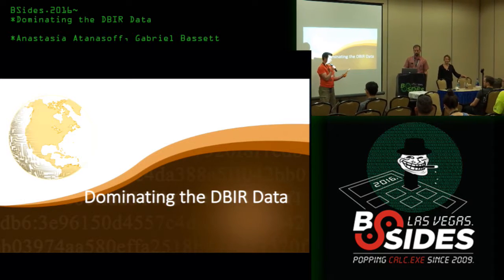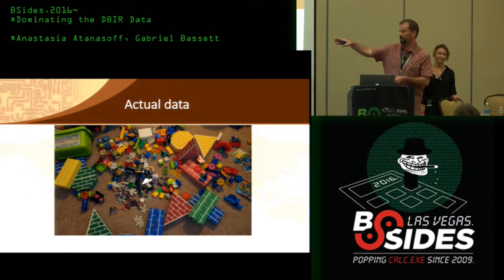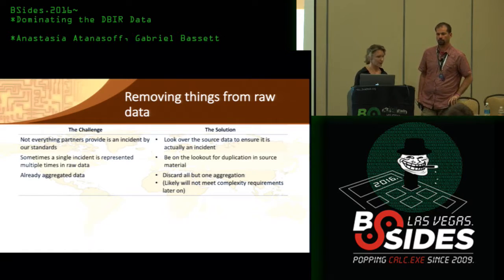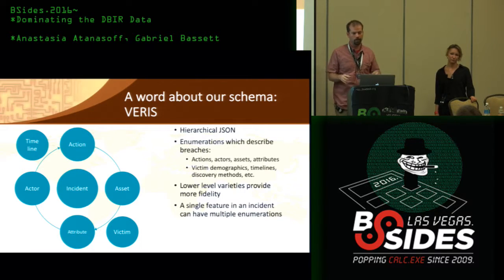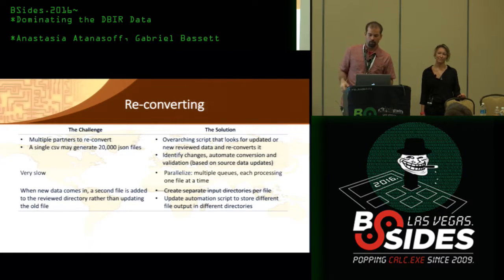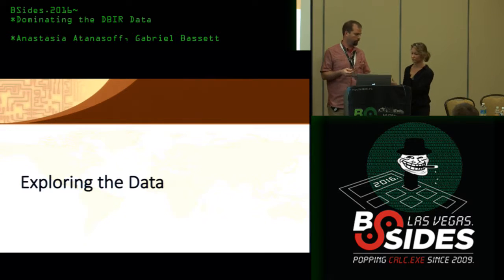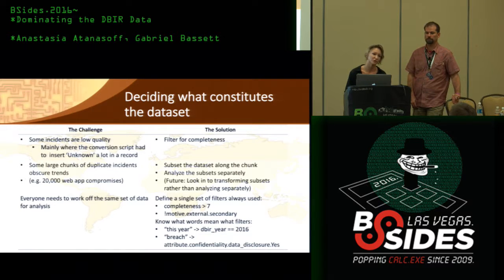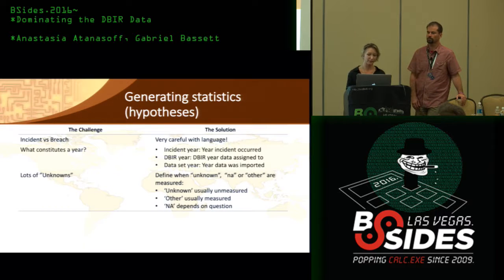Dominating the DBIR Data - Anastasia Atanasoff, Gabriel Bassett